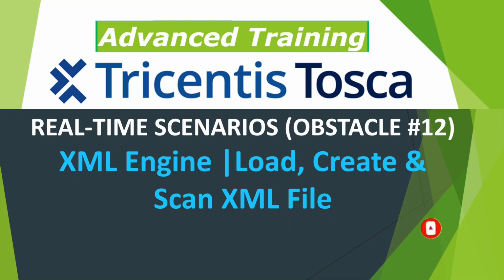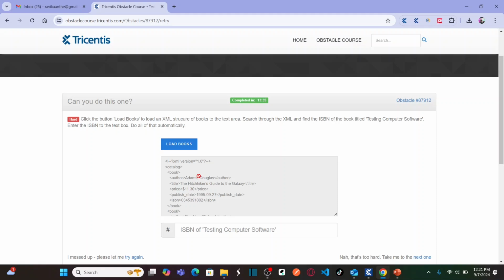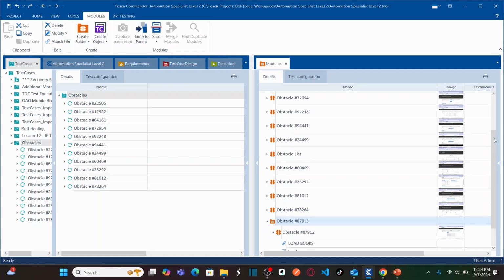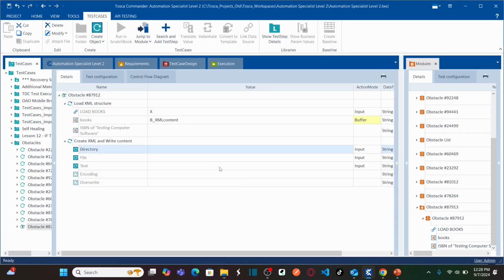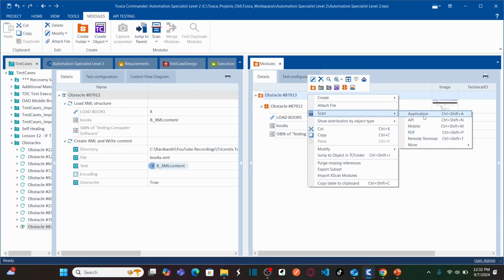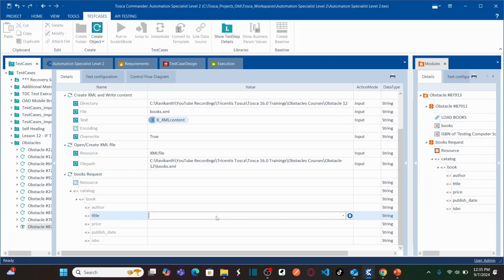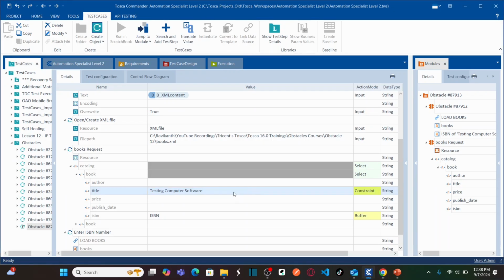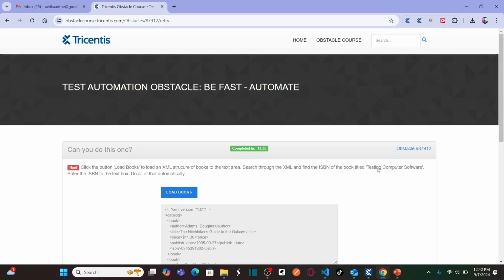TRICENTIS Tosca 16.0 - Lesson 54 | OBSTACLE #12 | XML Engine | Load, Create & Scan XML File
- Real-Time Scenarios (OBSTACLE #12)
- XML Engine | Load, Create & Scan XML File